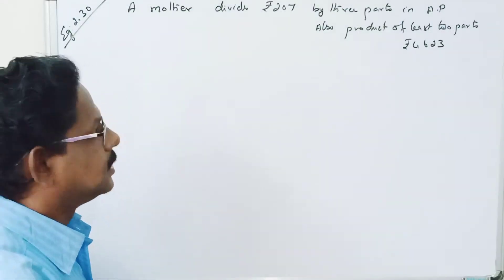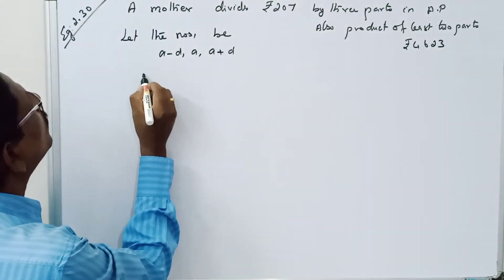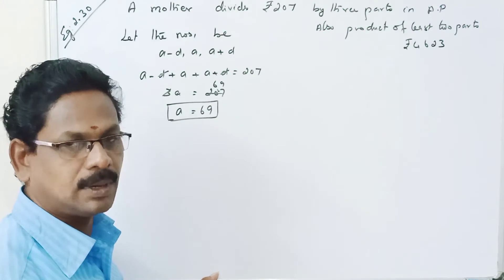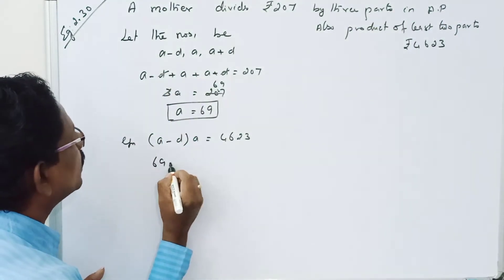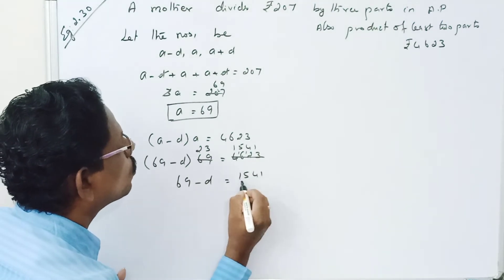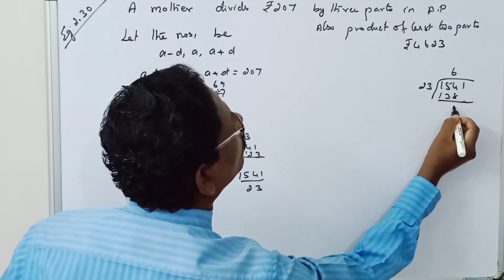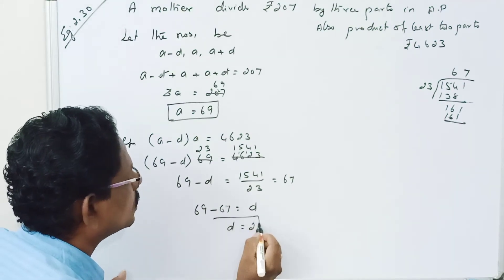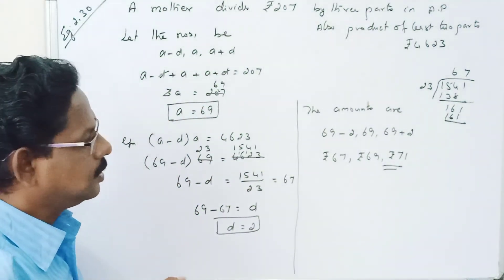STD10||LESSON: 2||EXAMPLE: 2.30||MERCURY MATHS